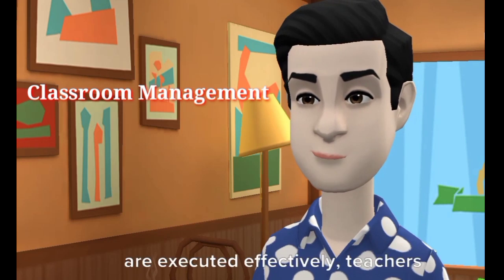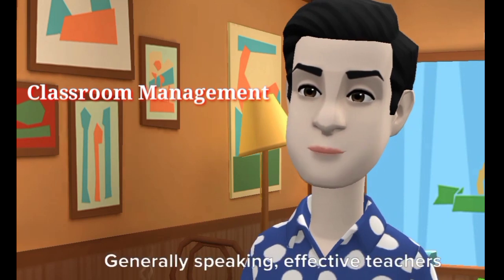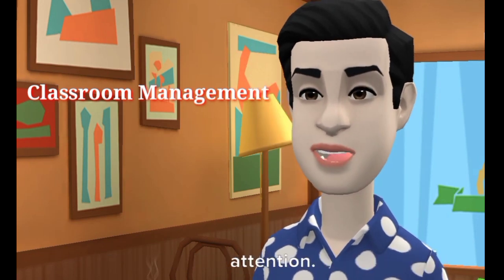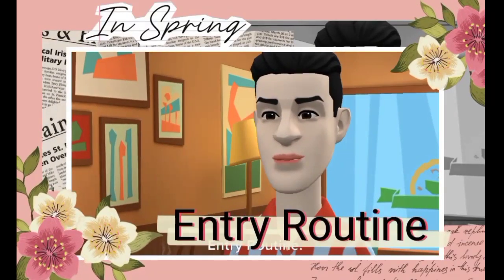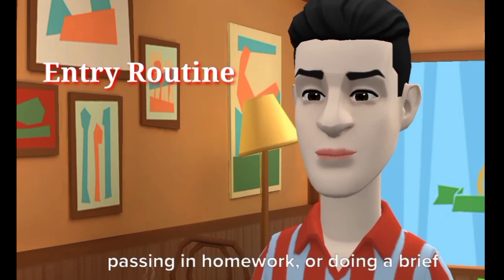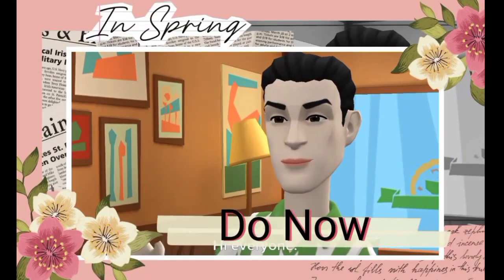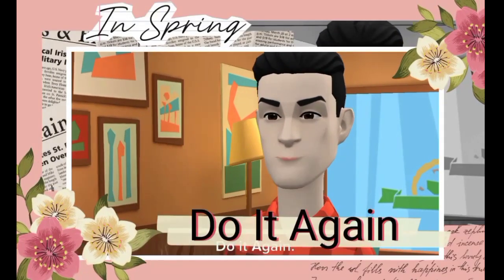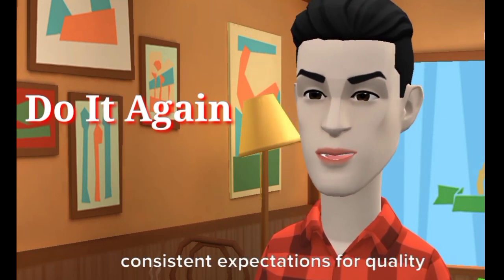Topic 17: Classroom Management - Channel Dan.